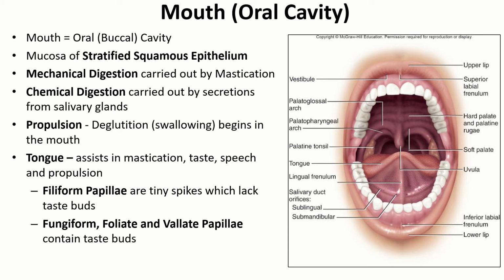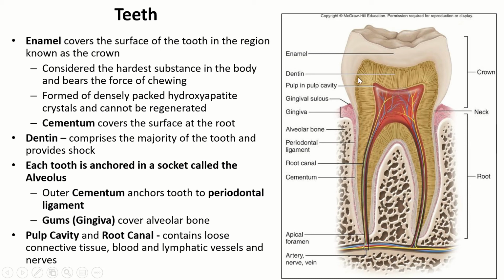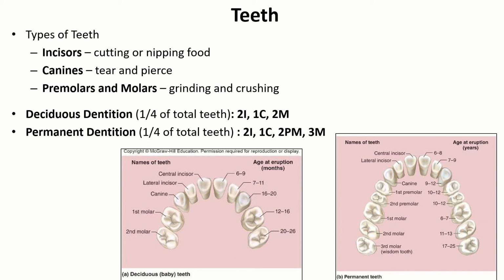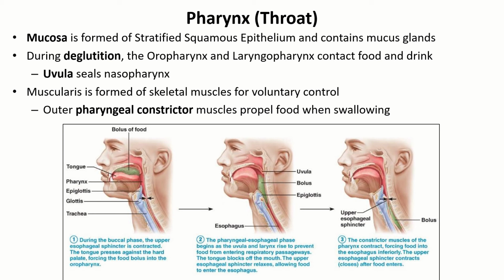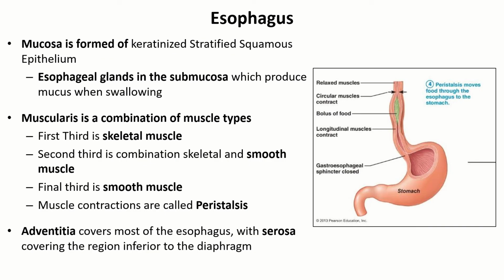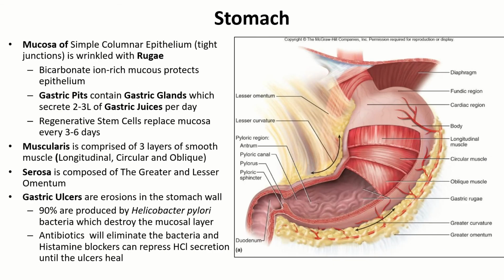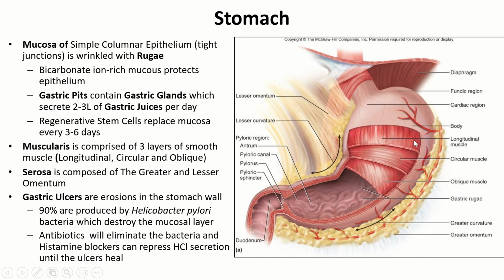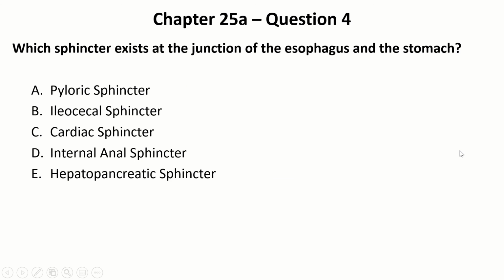Chapter 25a - Digestive Anatomy - Video 2